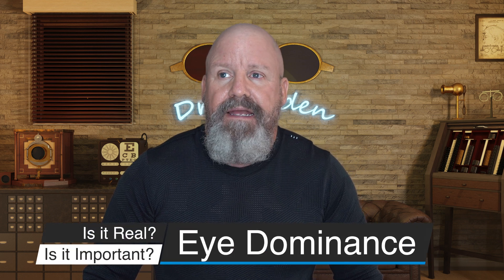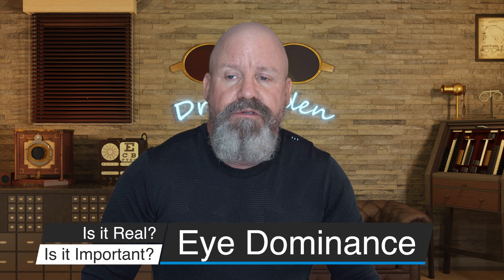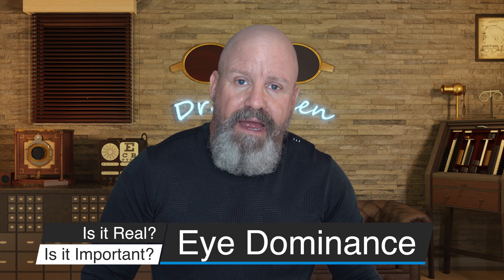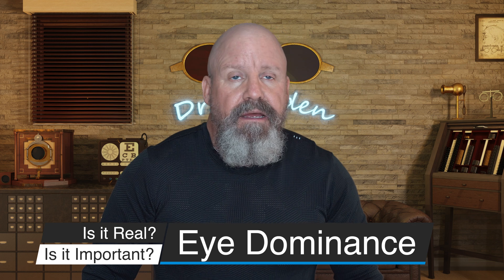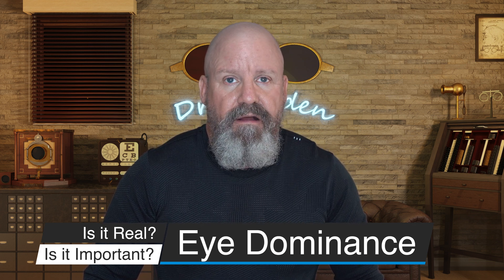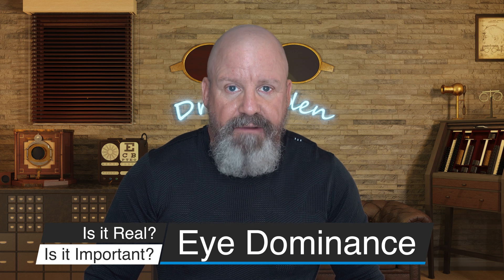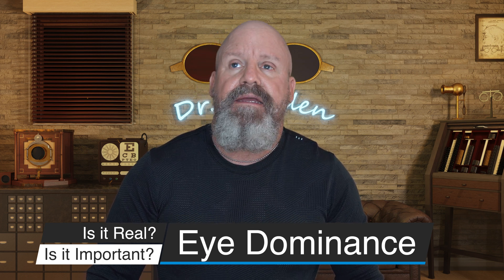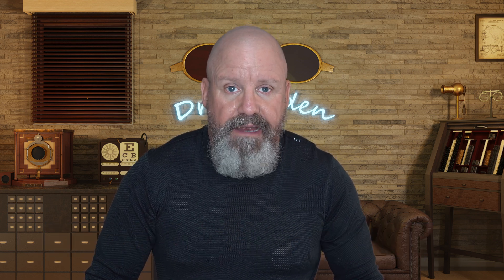Find Out If You're More Right Eye or Left Eye Dominant!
Dr. Hayden walks you through how to find your eye dominance.  Finding your eye dominance test from an eye doctor can be very helpful for a myriad of reasons.  Watch this video to find out.

📍 Or visit our Practice directly:
94 N Main St
Mansfield, MA